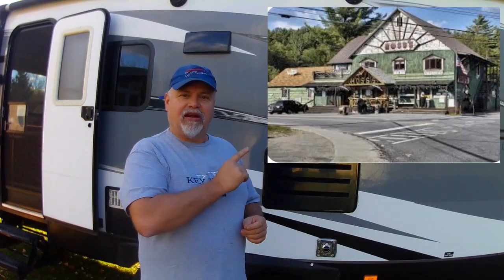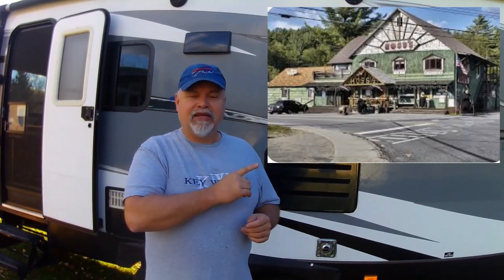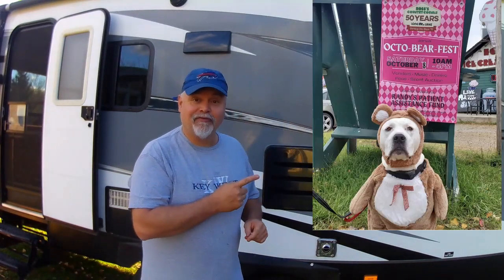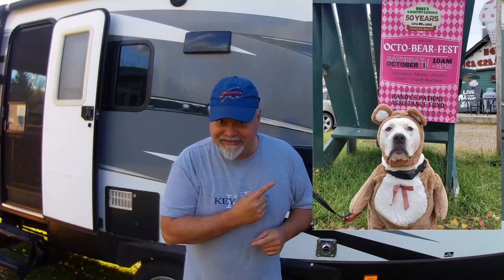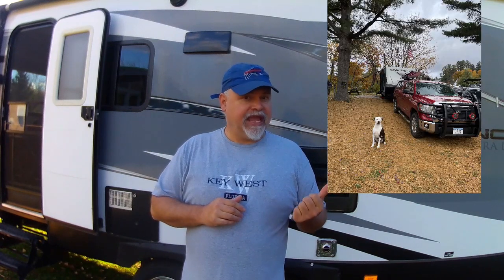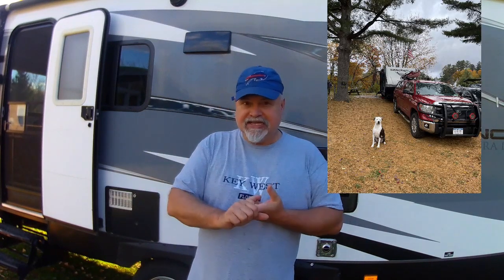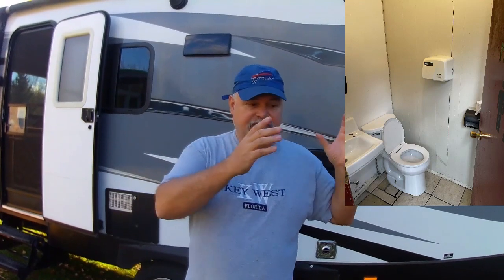Hoss's Campground Long Lake Review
Last fall I stayed in Long Lake NY at a campground that I've been wanted to stay at for a long time. Hoss's Campground is smack dap in the middle of the Hamlet of Long Lake. It's a small campground, but one of the few that offers full hook ups. See how it scores...Follow Along!!

Remember to carry in...and carry out folks!!

Leave the Drones at Home:
The New York State Department of Environmental Conservation Backcountry Information page explicitly states: “Drones are motorized equipment and the operation of drones on lands classified as Wilderness, Primitive, or Canoe is prohibited.”

*All opinions are my own, based on my experiences.  If I were to accept gear in exchange for a review I would disclose it per FTC regulations.

**Shelf2Table relationship disclosure: I am not an employee or receive any pay for endorsing this product, if I receive free product I will announce it in my video review.  Shelf2Table is a small company battling big name companies that I decided to support by mentioning them in my videos.  By you using my code, it does not give me any compensation in any way!!